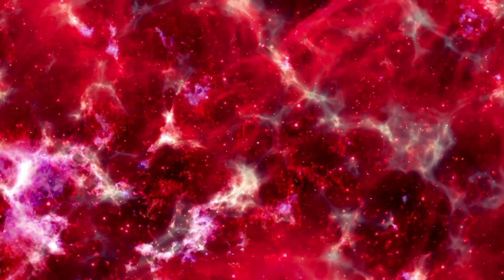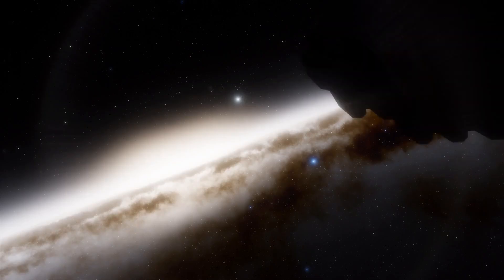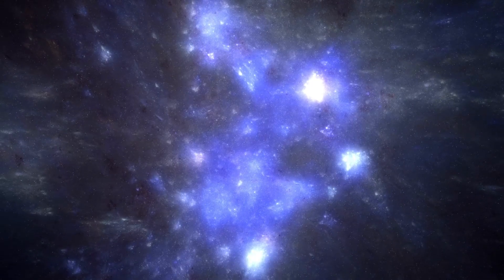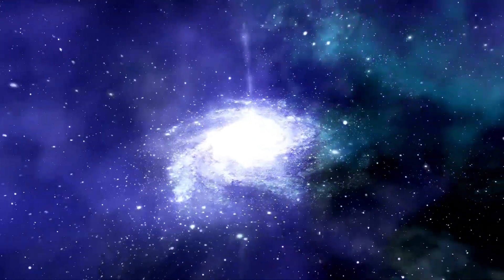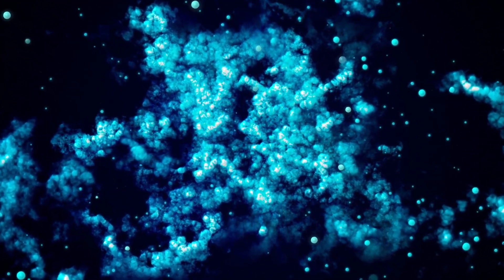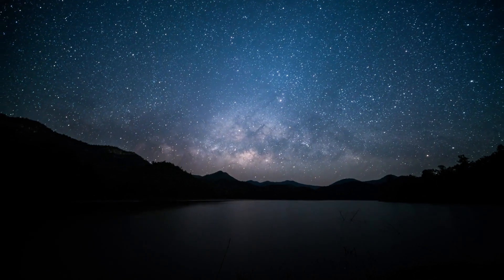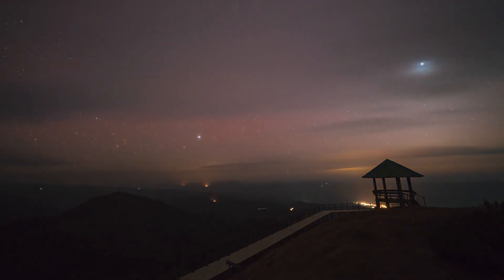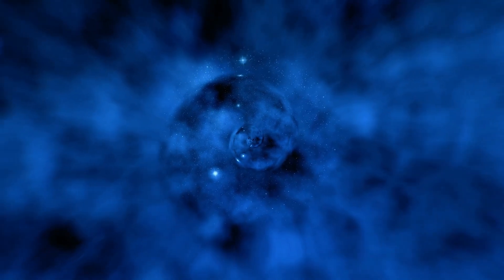7 MINUTES AGO Betelgeuse Catastrophic Explosion Is Finally Happening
🚨🌌 Breaking News: Betelgeuse Catastrophic Explosion Finally Happening! 🌌🚨

In a stunning astronomical development, the long-predicted catastrophic explosion of Betelgeuse, one of the most famous red supergiants in our night sky, is finally taking place! 🌟💥 Join us as we dive into the details of this incredible event, exploring what it means for our understanding of stellar evolution and the potential impact on our galaxy.

In this video, we'll cover: 🔭 What Happened: A detailed explanation of Betelgeuse's explosive event and its significance. 🌠 Visuals & Data: Stunning images and data showcasing the explosion. 🔍 Expert Insights: Interviews with astronomers and astrophysicists. 🔭 What’s Next: How this event might affect our view of the universe and future research.